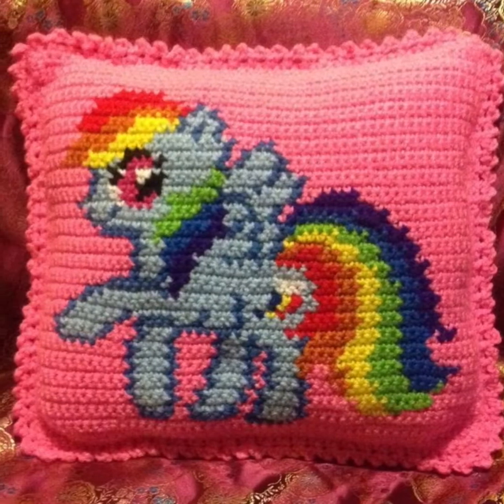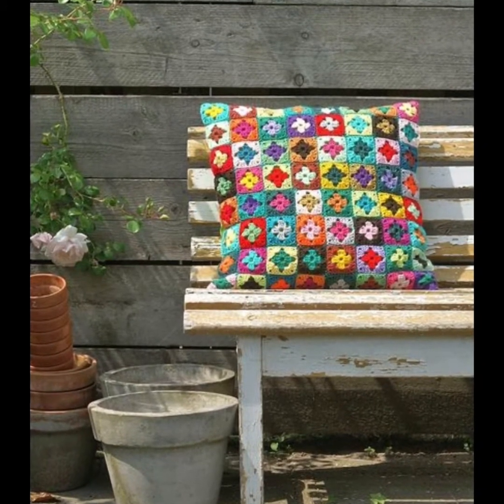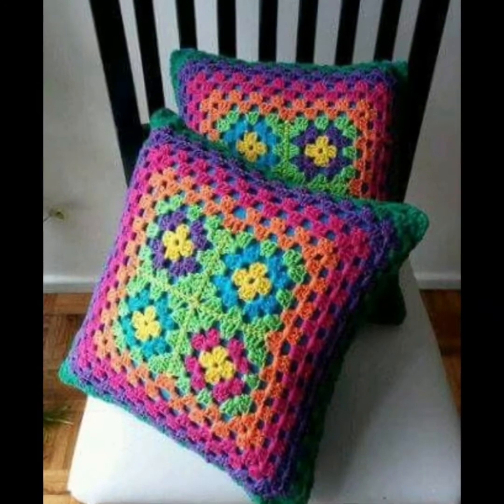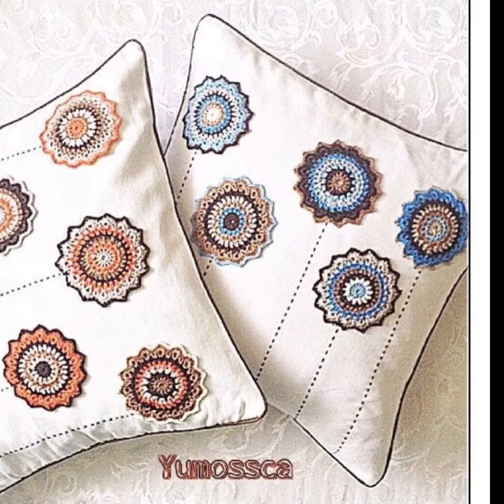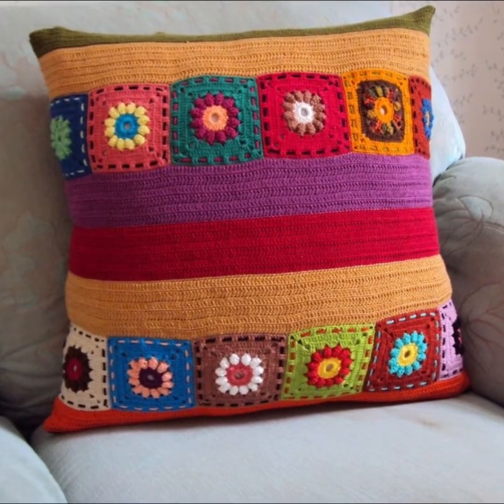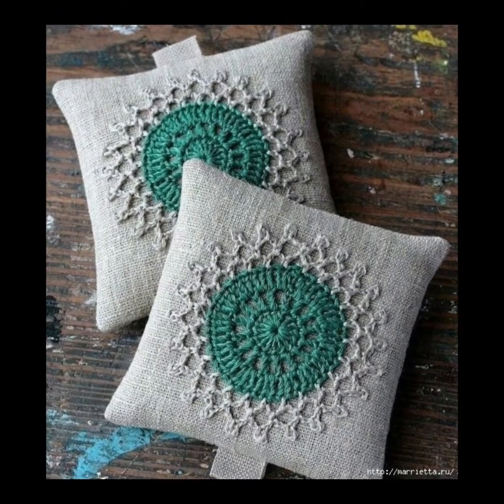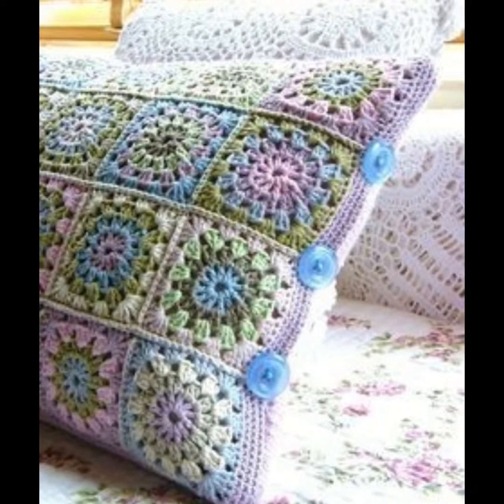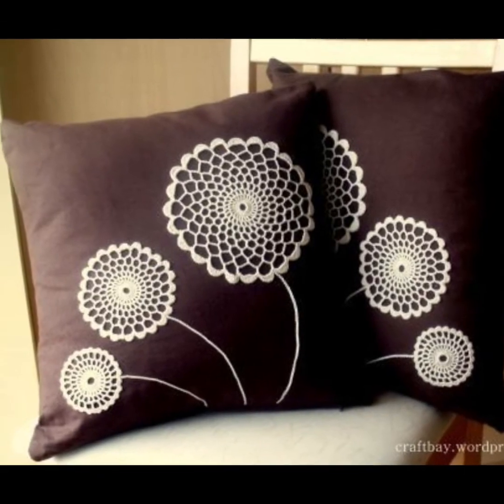Crochet latest hand made stylish cushions design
crochet handicrafts 2020crochet cushions cover design